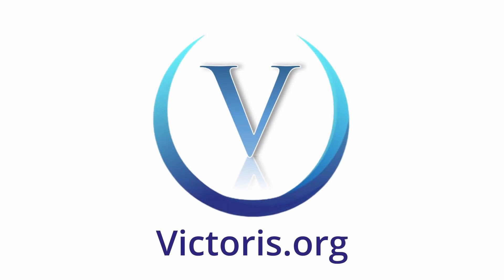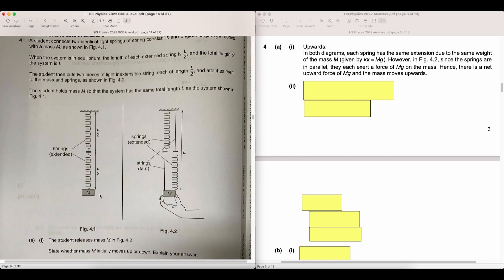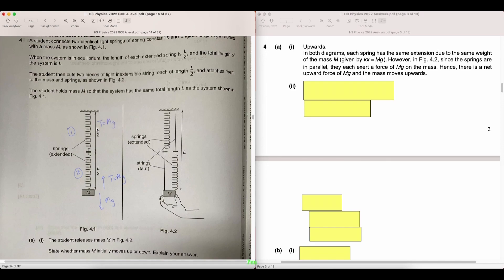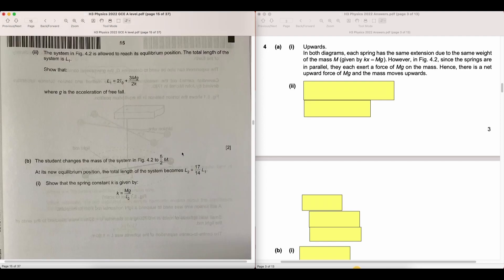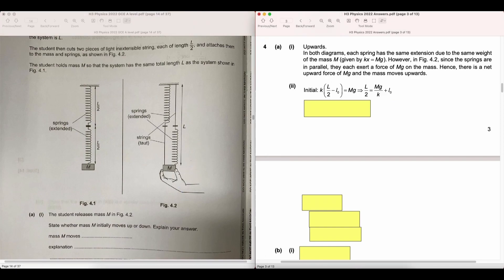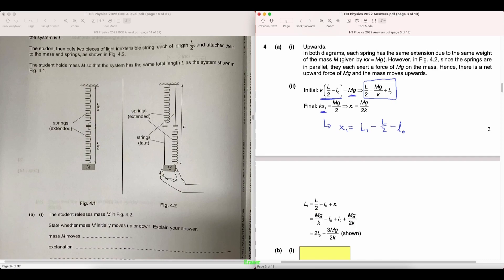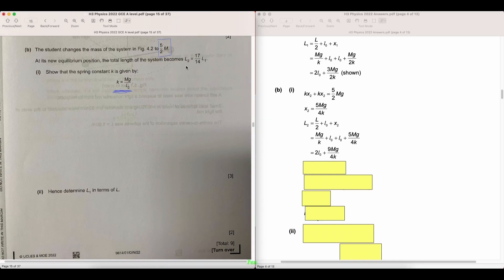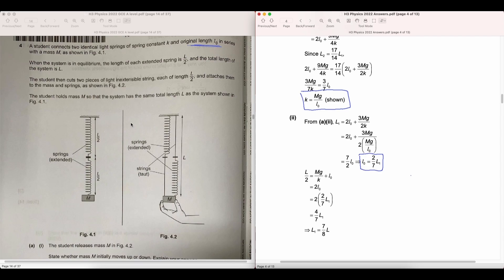H3 Physics 2022 Q4 | Series & Parallel Springs | Physics Olympiad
Erratas: None at the moment, comment if you find any!